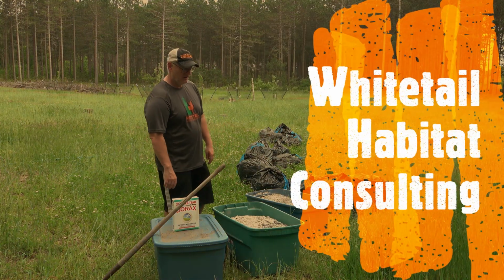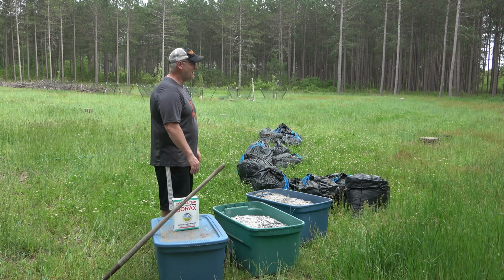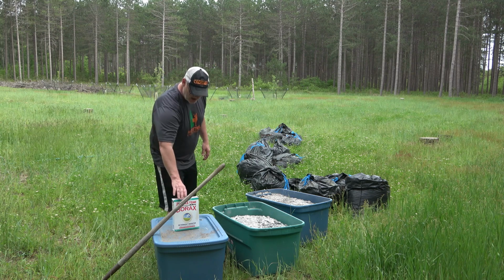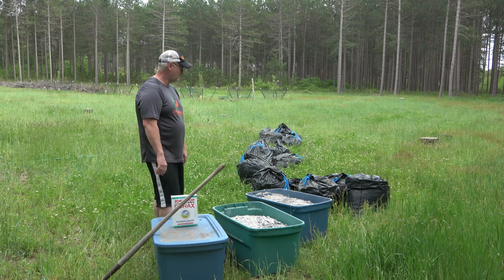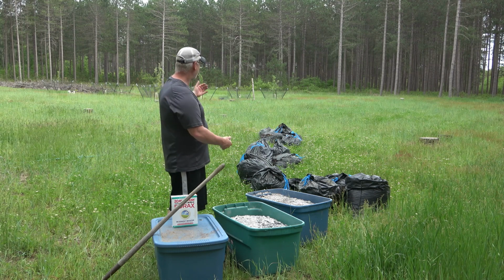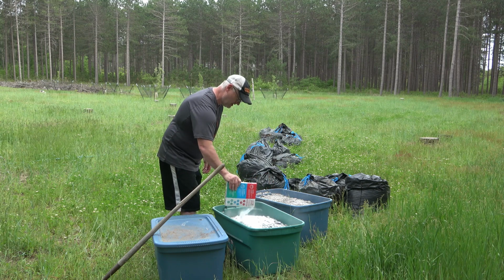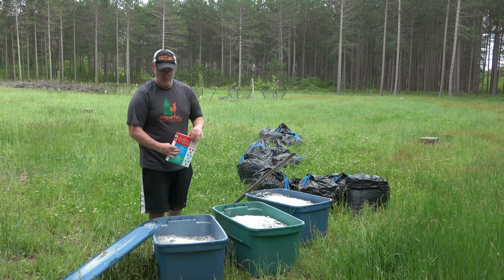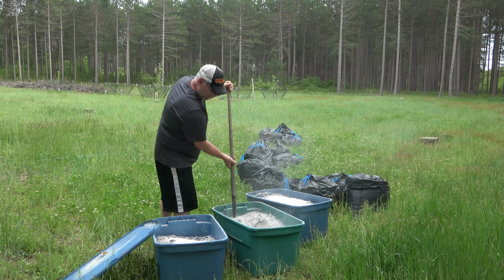Cheap Fertilizer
With the high prices of fertilizer I am using wood ash to increase the pH and it also adds potash and micro-nutrients. I am also adding mulched leaves to increase the organic matter. The leaves will help act as a slow release fertilizer.  I help clients improve their habitat and deer hunting.